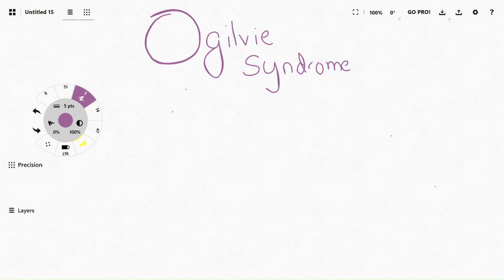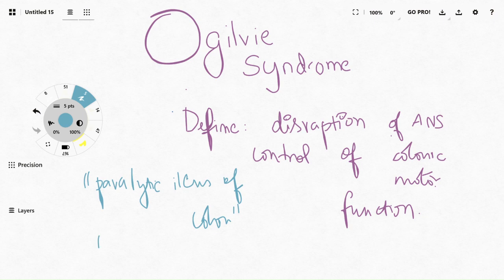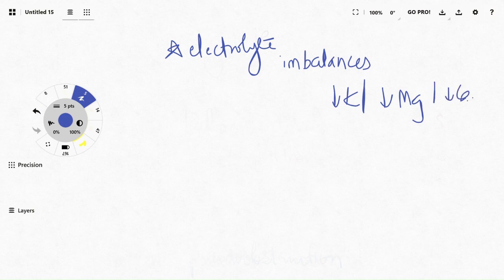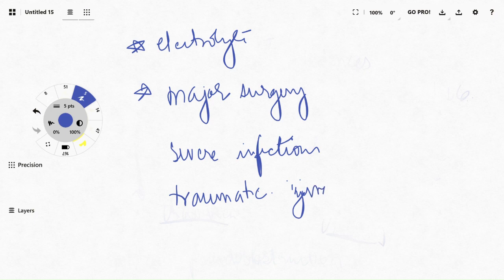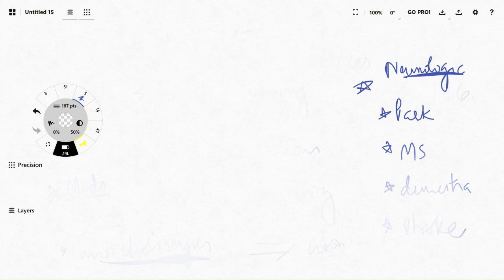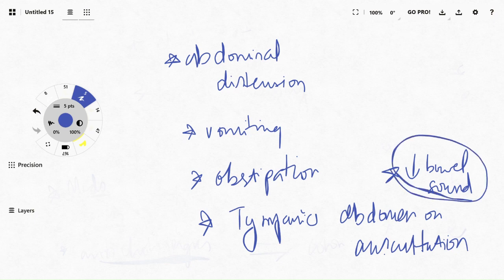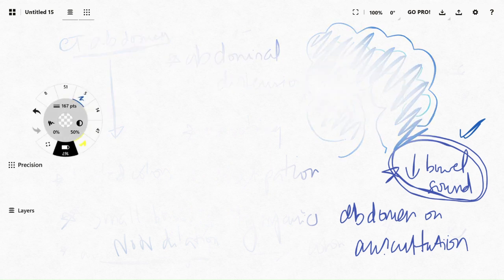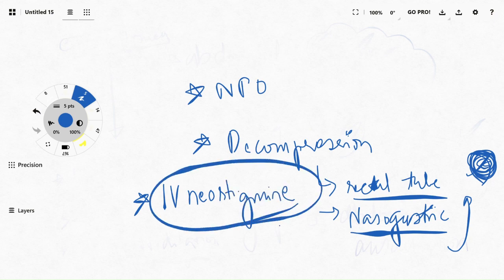Ogilvie syndrome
I have missed this point in the video: there's always a risk of perforation with Ogilvie and you want to monitor for that.